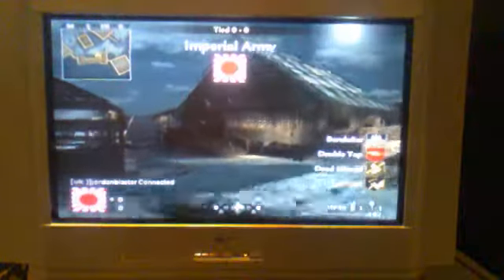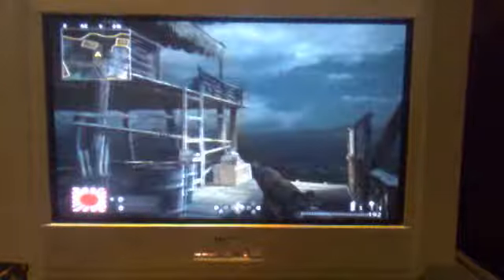good camping spots on the map makin and makin day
good camping spots for useing a sniper on the makin and makin day on the game call of duty waw and this vid was made by ZziTzGunnerzZ